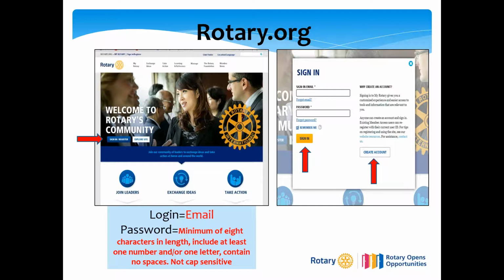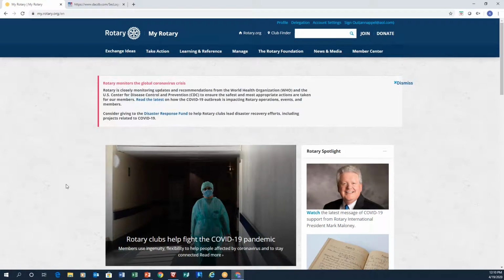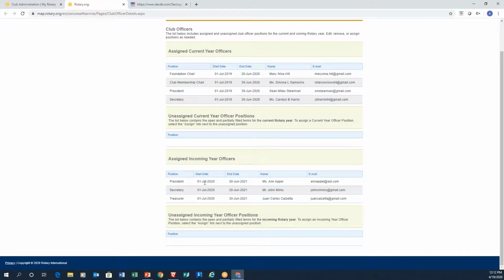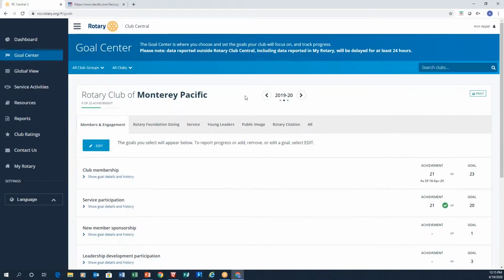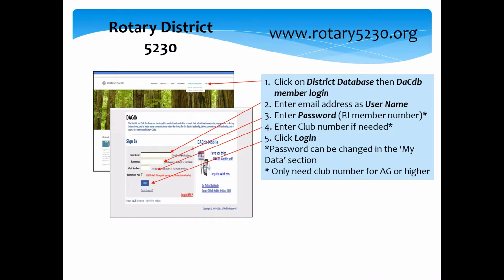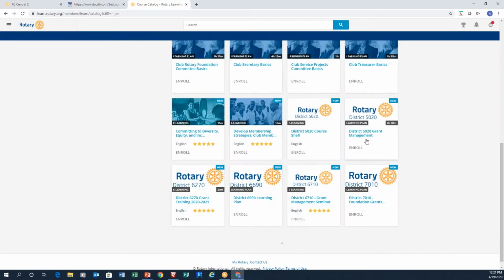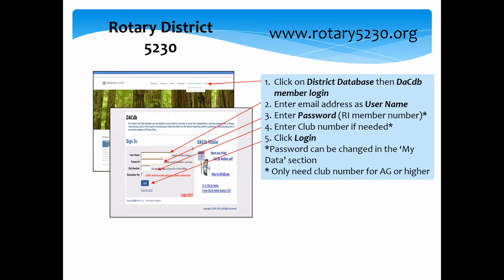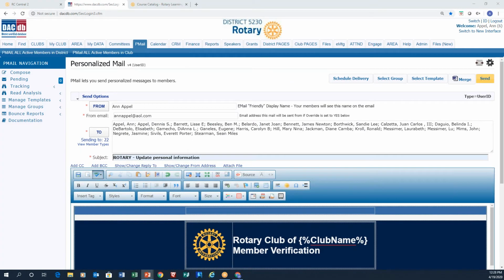CTA 2020 Session 01 Rotary District 5230 Club Assembly 2020 - Ann Appel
Rotary District 5230 Club Training Assembly (CTA) 2020
Session 01
and MyRotary.org
Presenter: Angela (Ann) Appel
Presenter Rotary Club: Monterey Pacific Rotary Club
Producer: Peter Fortuna
Producer Club: North Fresno Rotary

00:00 - Welcome
00:12 - Topics and focus
00:45 - Outline
00:55 - Rotary.org
01:10 - About Login email
01:18 - Rotary International Identification Number
01:45 - Overview of Rotary.org
02:05 - Logging into Rotary.org
02:20 - Register for a new account
02:40 - About formal names, nicknames, and emails
02:50 - Overview of Rotary.org, personalization, member info, and more
04:15 - Current Admin's responsibility to update club officers for President-Elect
04:50 - Managing club administration
05:30 - Add, edit, remove Club Officers
06:15 - Example from Monterey Pacific Rotary
07:20 - Assigning Officers
07:58 - Club Goals
08:28 - Rotary Club Central
08:48 - Rotary Central Dashboard
09:41 - Goal Center
10:25 - Tips for President-Elects
10:41 - Entering Goals
12:25 - Auto-Updating Goals
12:50 - Achieving Goals
13:15 - Learning Center and Learning Activities
14:10 - Brand Central
14:30 - Accessing Learning Center
14:50 - Learning Center Assets
15:38 - Learning positions remembered
16:00 - Best practices
16:40 - About DacDB
18:10 - Signing into DacDb
19:17 - Member updating on DacDB
22:10 - Speaker contact info
22:38 - Where to send questions